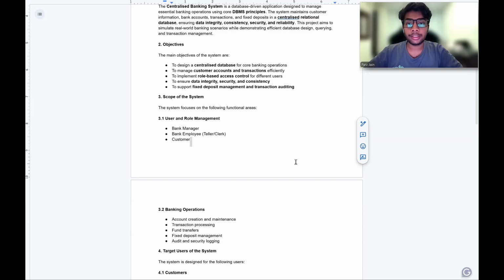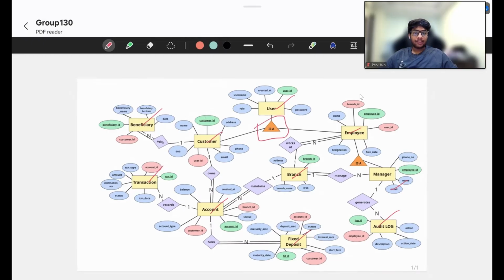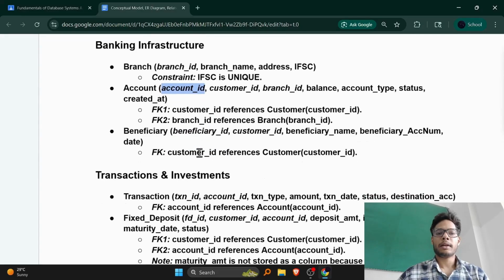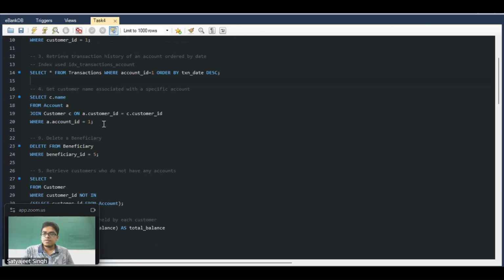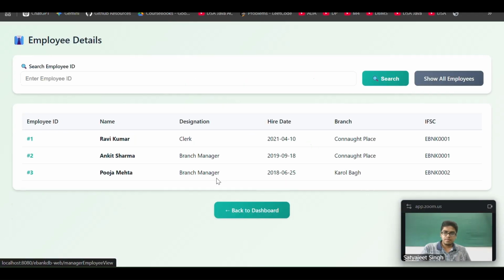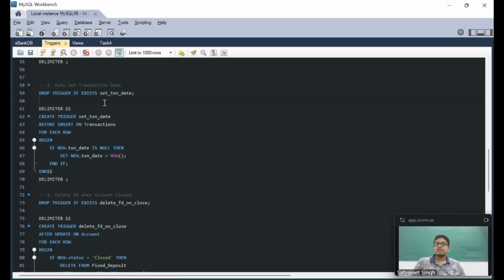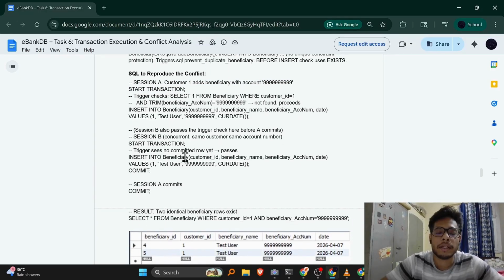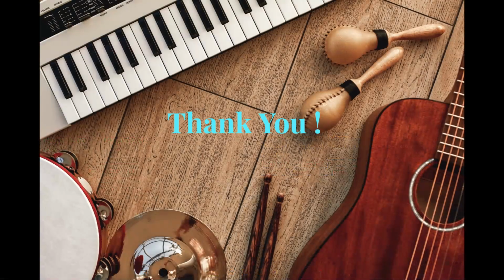ebankDB1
DBMS Project , 2nd year IIITD - group 130
Rishi Sharma
Parv Jain
Satyajeet Singh